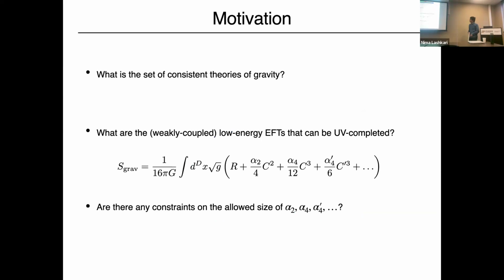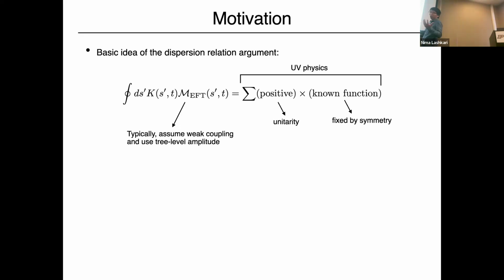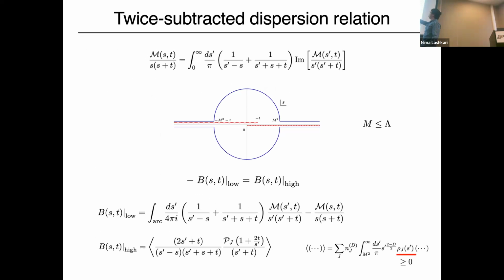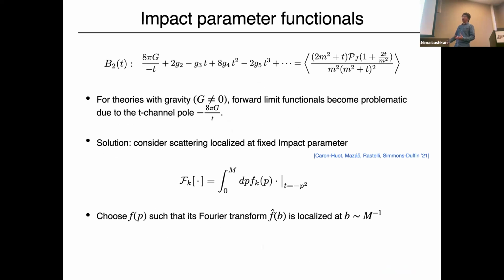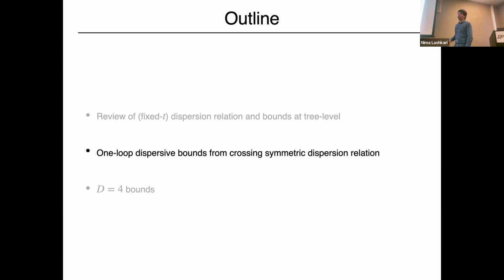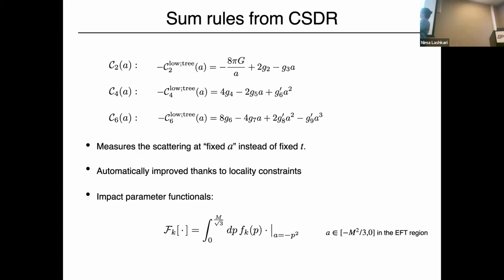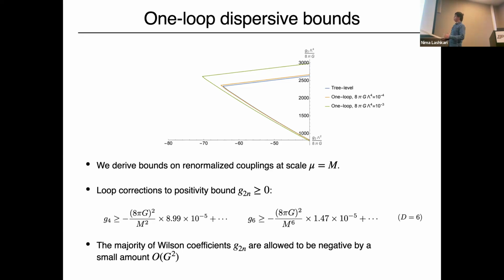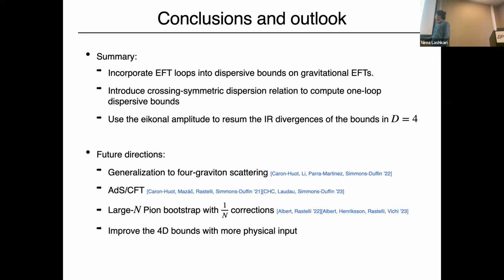"Graviton loop and negativity" Cyuan-Han Chang, University of Chicago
Abstract: We consider dispersive bounds on Wilson coefficients of scalar effective field theories (EFT) coupled to gravity in various spacetime dimensions, including the contributions from graviton loops to the sum rules at low energies. Dispersion relations with fixed momentum-transfer are often ill-behaved in the forward limit due to singularities arising from loop-level graviton exchange, making naive bounds derived from them unreliable. Instead, we perform a careful analysis using crossing-symmetric dispersion relations, and compute the one-loop corrections to the bounds on EFT coefficients. We find that for the Wilson coefficients that obey positivity bounds at tree-level, including graviton loops generically allows for negativity by an amount suppressed by powers of Newton’s constant, G. In D=4, we observe that assuming that the eikonal formula captures the correct forward behavior of the amplitude at all orders in G, and for energies of the order of the EFT cutoff, yields bounds free of logarithmic infrared divergences.